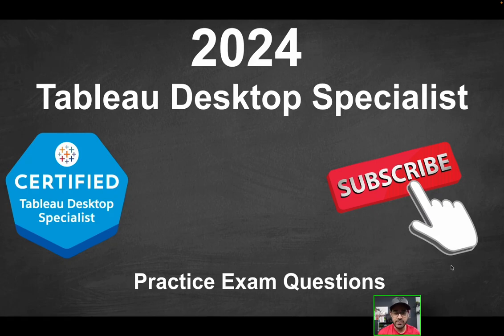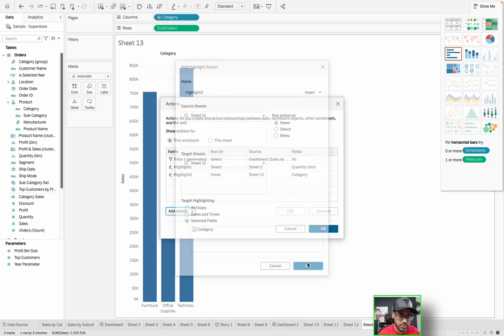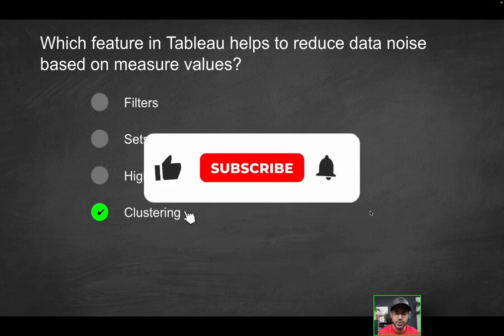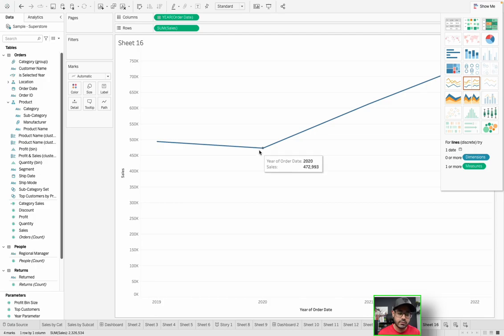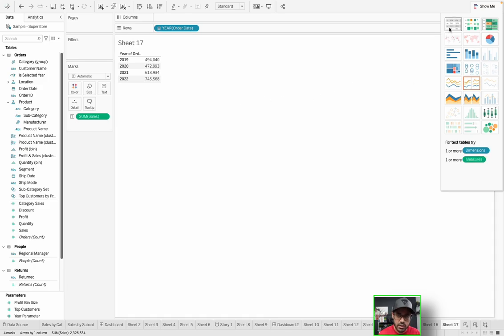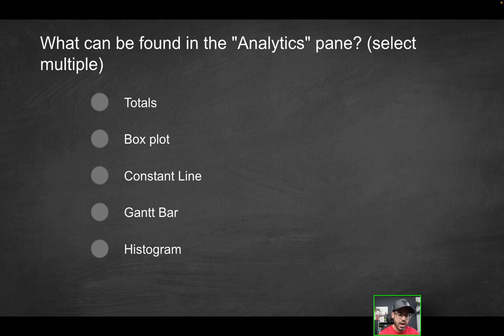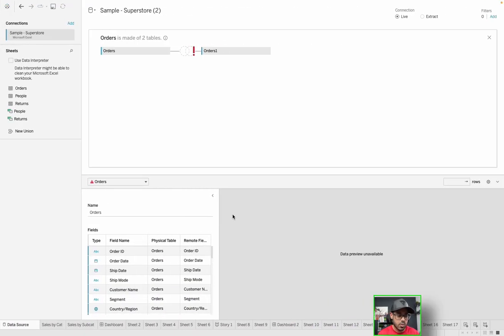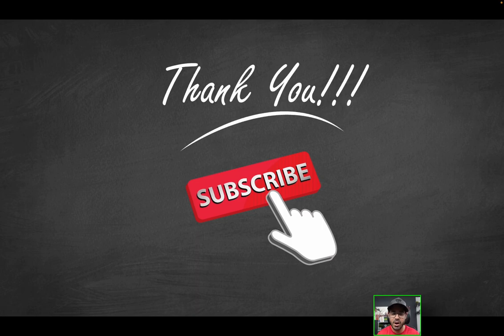Tableau Desktop Foundations Practice Exam Questions - Part 5!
Topics Covered in THIS Video:
✅ Clustering in Tableau
✅ Pie Chart, Tree Map, Stacked bar chart in Tableau
✅ Analytics Pane Tableau
✅ Data Management in Tableau
✅ Dynamic filters in Tableau

✅ Best charts for showing trends over time in Tableau
✅ Custom Territories in Tableau Maps
✅ Benefits of Tableau Extracts
✅ Collaboration features in Tableau
✅ Publishing Tableau workbooks

Links:
Custom Territories in Tableau